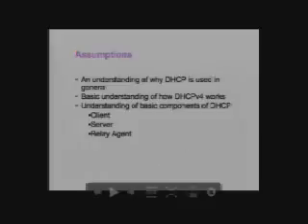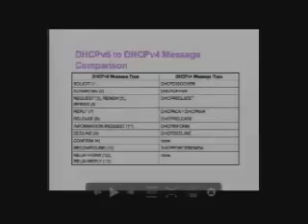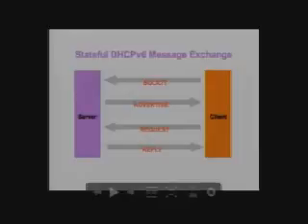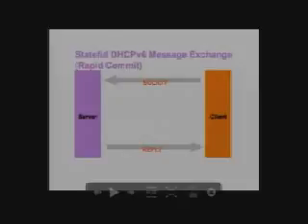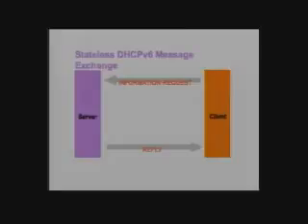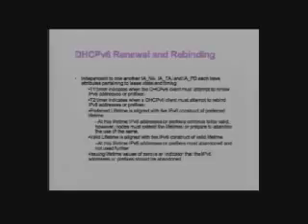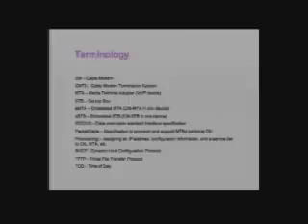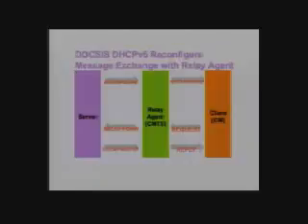Tutorial: Introduction to DHCPv6 and DHCPv6 on DOCSIS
Speakers: John Jason Brzozowski, Comcast Cable

This session is intended to provide an introduction to DHCPv6. DHCPv6 will be compared and contrast to DHCPv4 specific topics including redundancy will be discussed. Additional topics related to the evolution and future use of DHCPv6 will also be discussed. Information about current applications of DHCPv6 will also be discussed specifically the use of DHCPv6 in DOCSIS networks. Deployment and migration techniques will also be discussed at a high level.